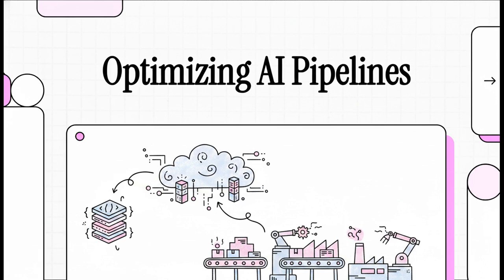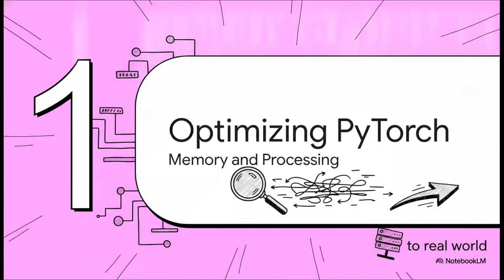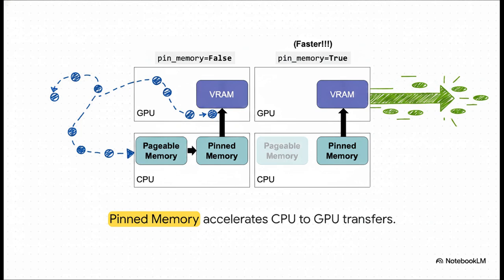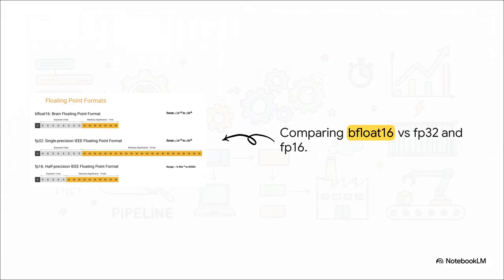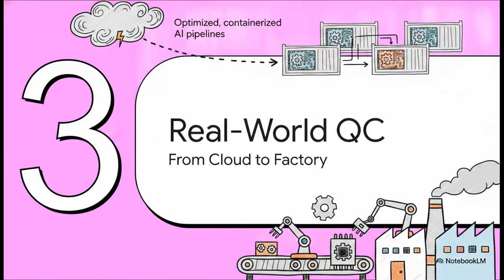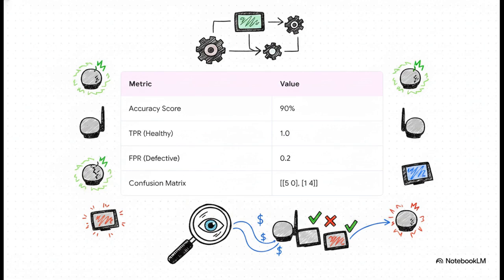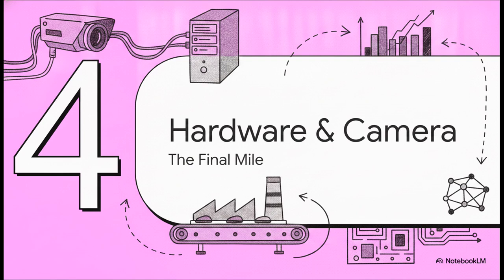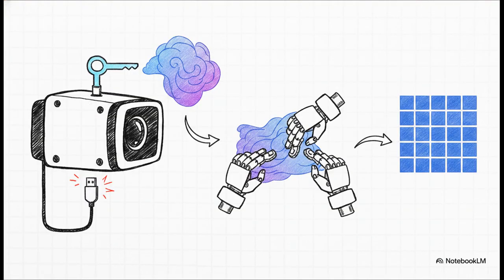PlantOSI AI Engineering – Advanced Computer Vision